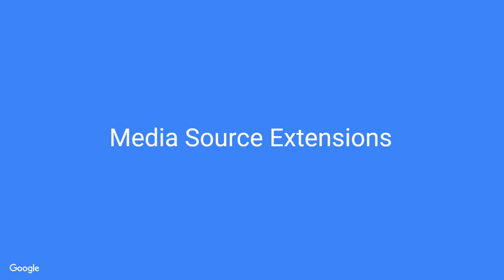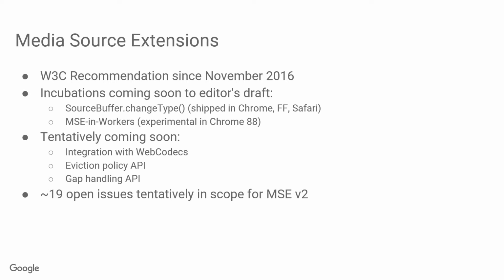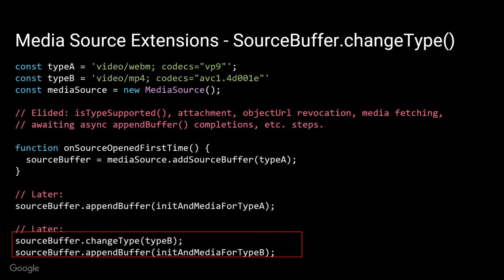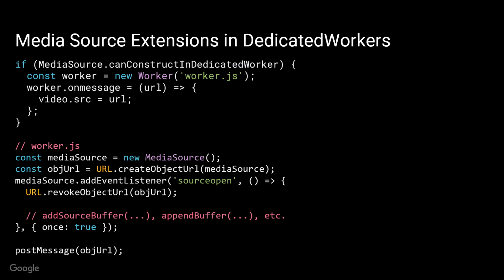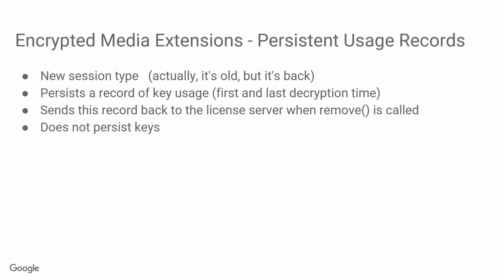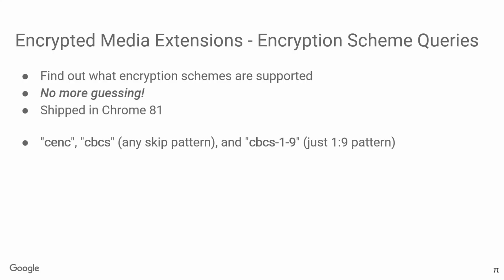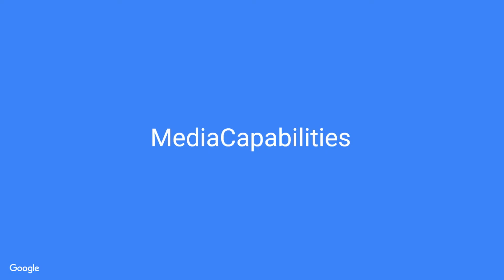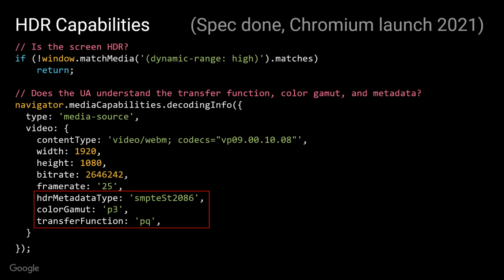Session 7 8 Wolenetz